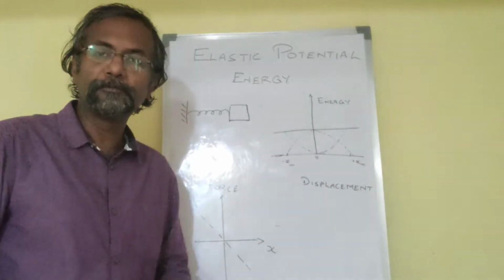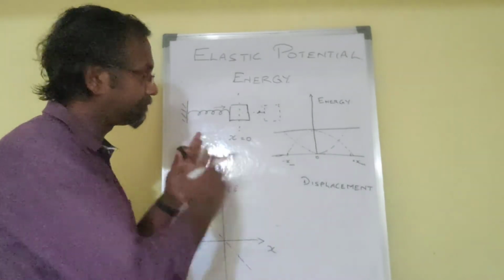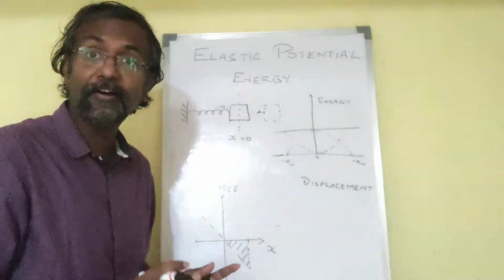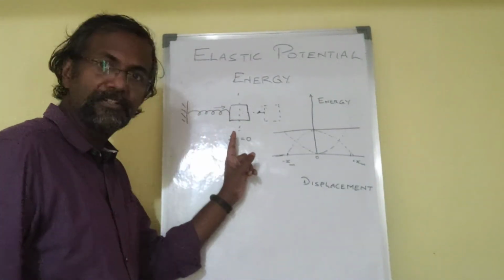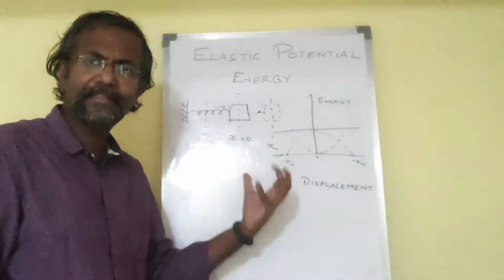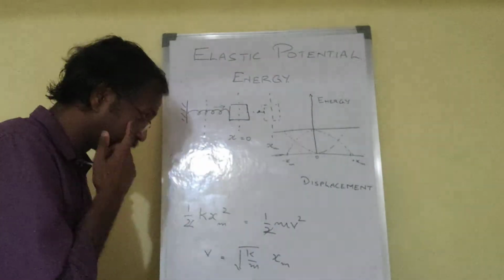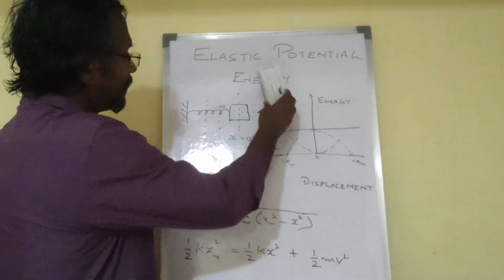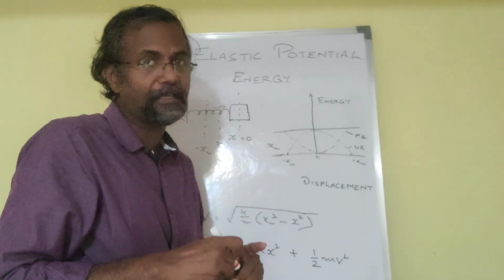Elastic Potential Energy Part 2